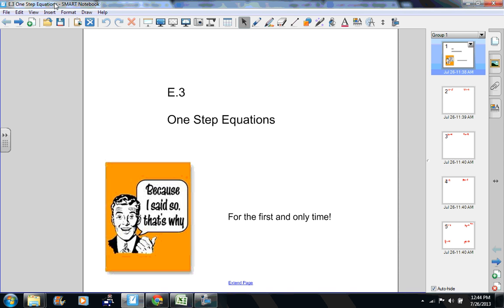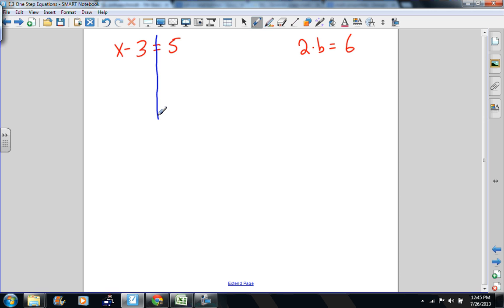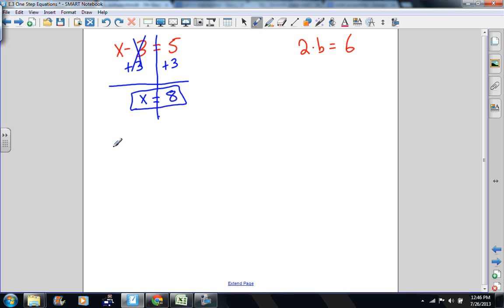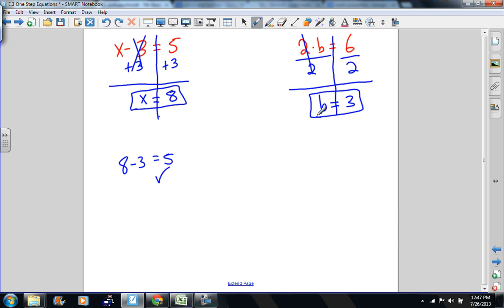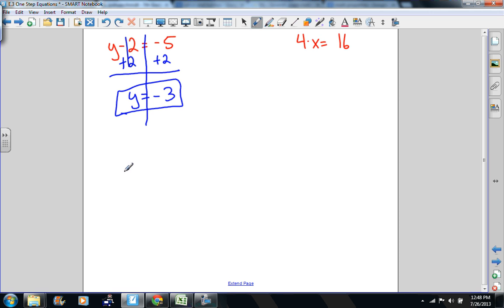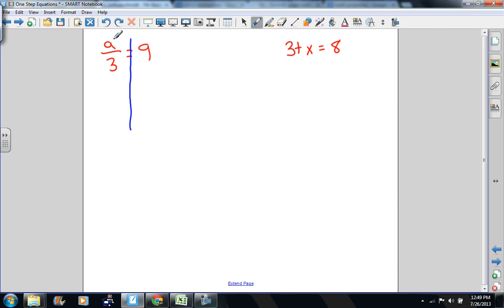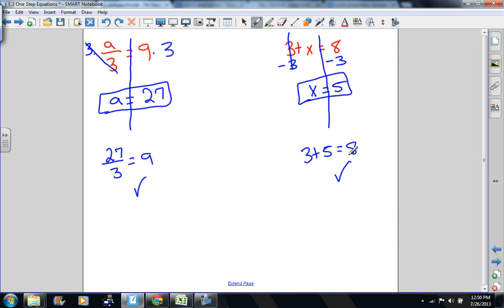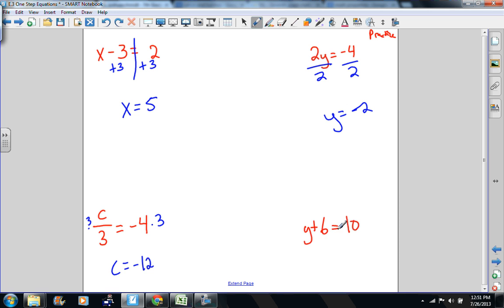E 3 One Step Equations